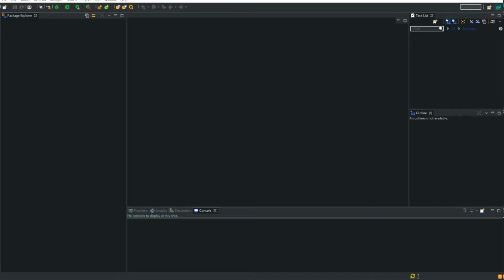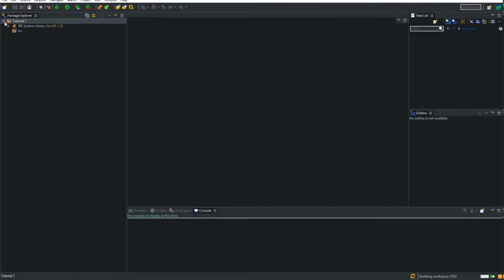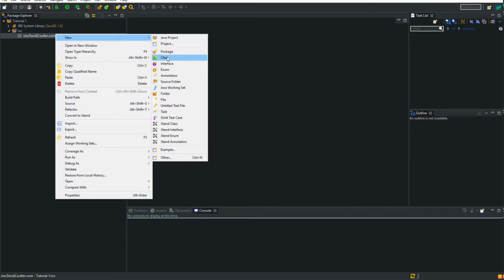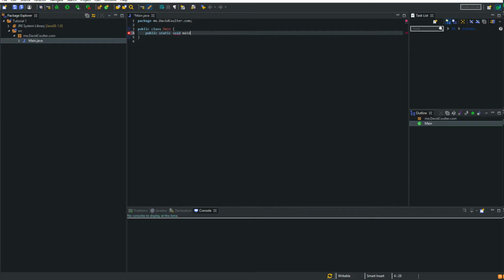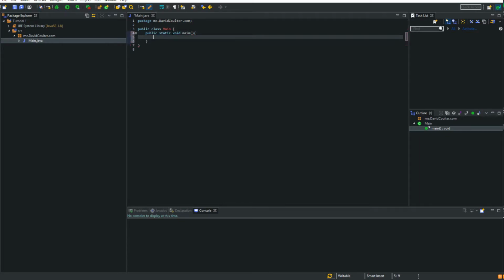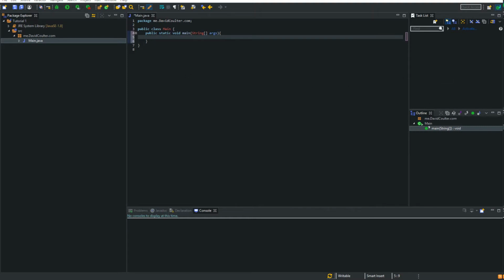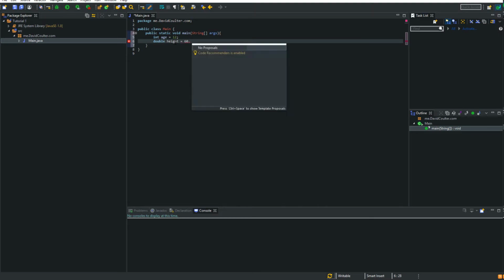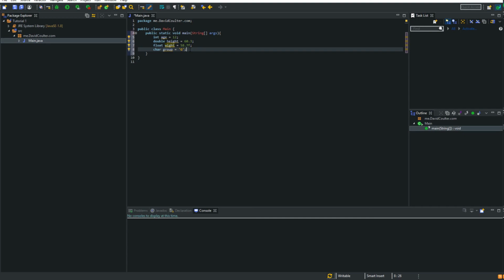Beginners Java Tutorial Variables 10 Minutes OR Less EP 2 CodeSparks Java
It's CodeSparks here! and welcome back to Beginners java 10 minutes or less, Today we will be talking about  Variables in Java!

Media:

Google+ » N/A
Twitter » N/A
Facebook » N/A
Instagram » N/A
Tumblr » N/A
(Working on a custom program to automatically message them all :P )
Yes im young,,, Yes im only 15... Yes i know how to code? Still dont believe me?